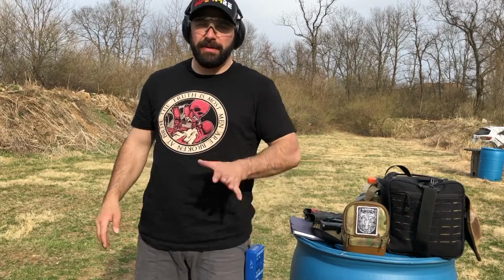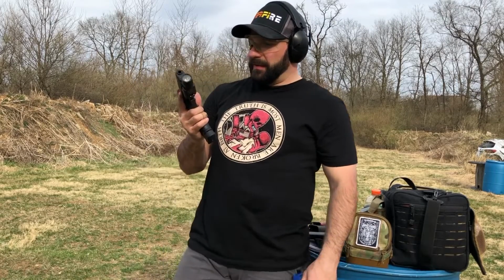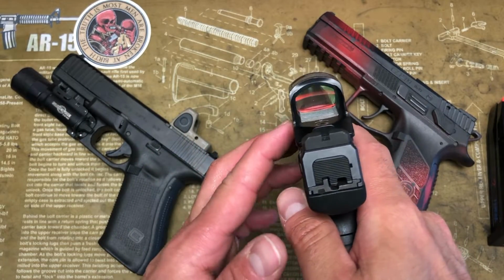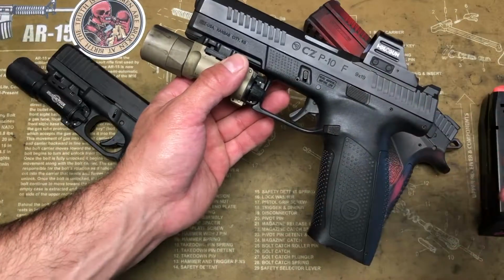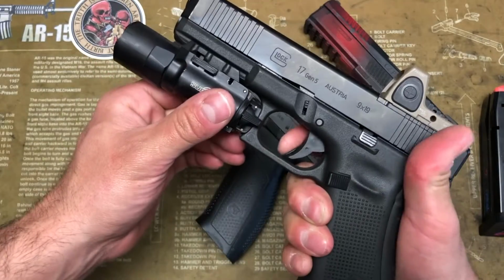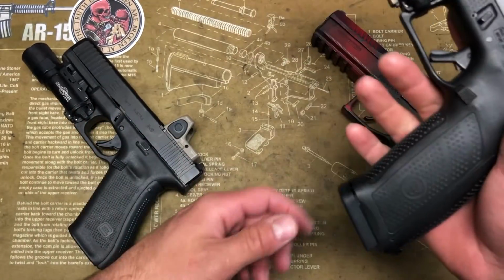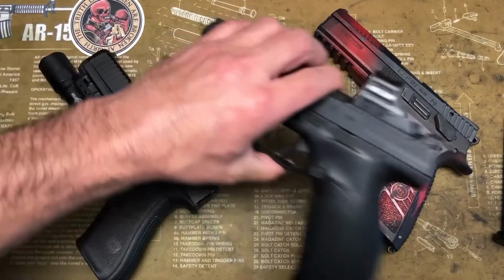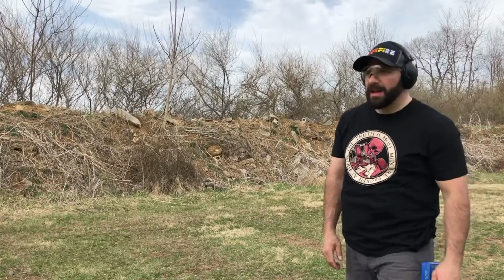CZ P10F Optics Ready: Full range and tabletop review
A mix of shooting footage, range talk and a tabletop review of the CZ P10F OR. I mounted both a Trijicon RMR and a Holosun 507C to this gun for my review, both worked perfectly on the supplied RMR plate from CZ. I plan on leaving the Holosun on for now. This will be my Carry Optics gun for USPSA for the remainder of 2019.